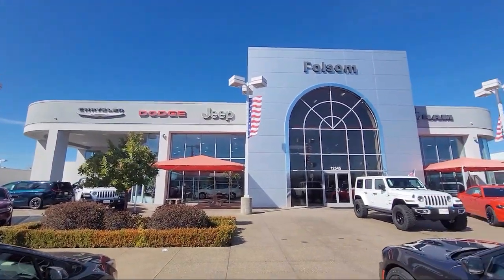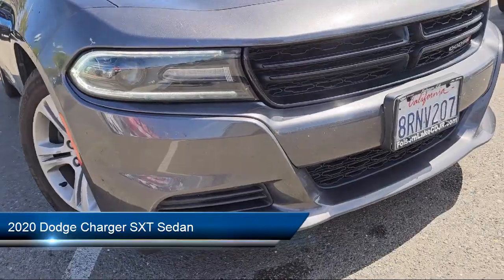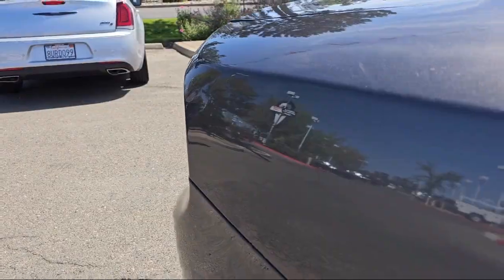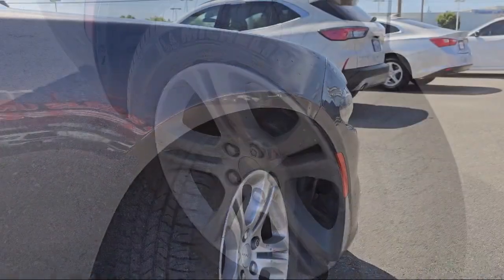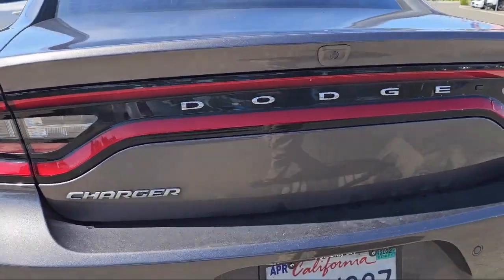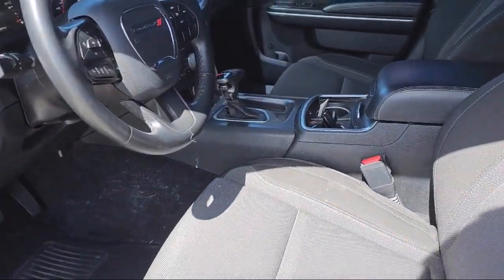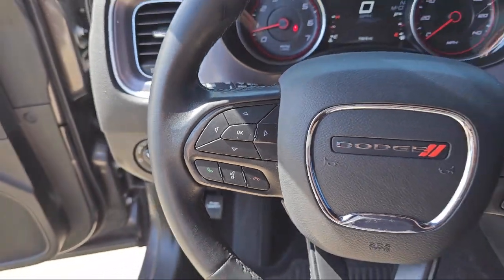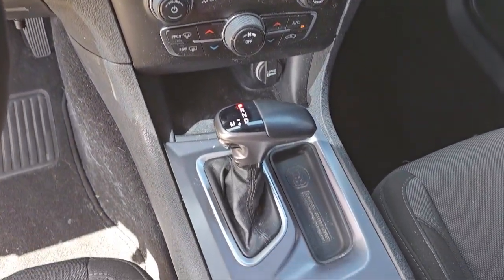2020 Dodge Charger SXT Sedan Roseville Sacramento Elk Grove Placerville Auburn Davis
2020 Dodge Charger SXT Sedan Stock Number: 36C04044 Vin:2C3CDXBG5LH153918.

12545 Folsom Blvd.